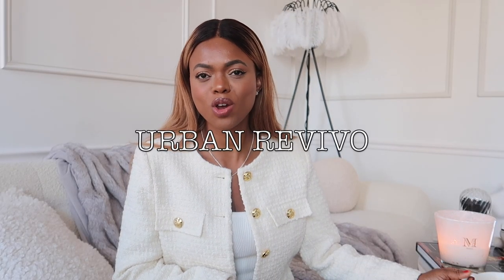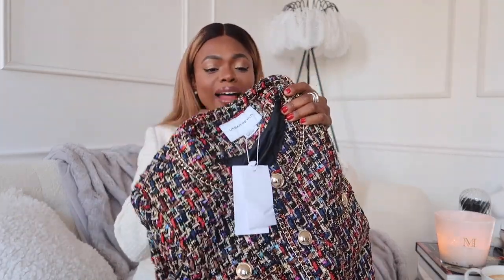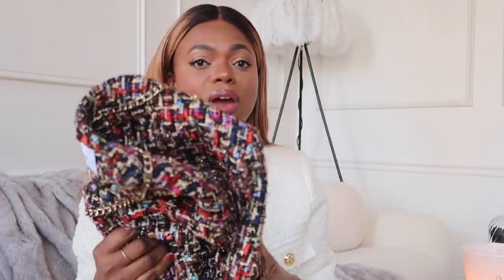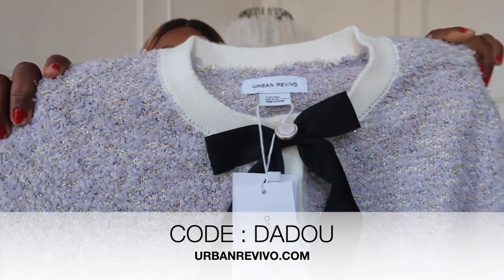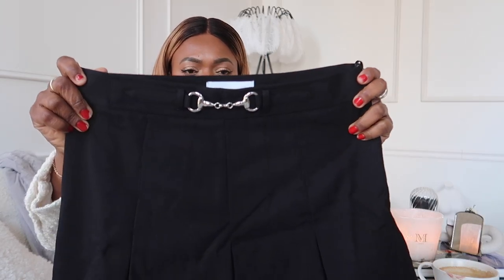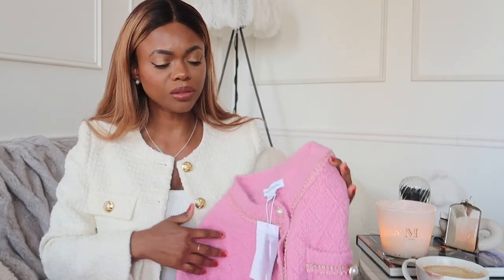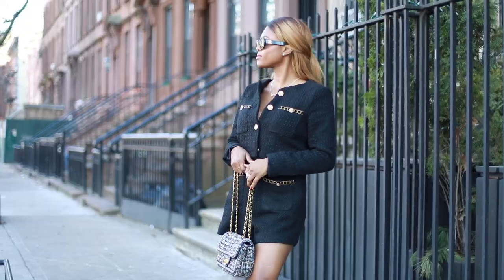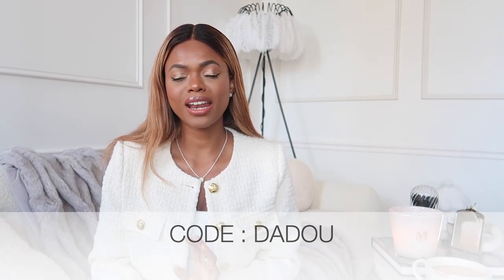WINTER STYLING CHANEL INSPIRED JACKETS URBAN REVIVO, TWEED... | DadouChic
Bonjour everyone & welcome back to Dadouchic! WINTER STYLING CHANEL INSPIRED JACKETS URBAN REVIVO

* SIZE UP FOR MOST THINGS EXCEPT FOR THAT IVORY SWEATER, RUNS BIG

EQUIPMENT
Vlogging camera
Photos & profesional video

BLOG-regular updates for outfits,recipes,beauty, etc..

Xoxo,Rose